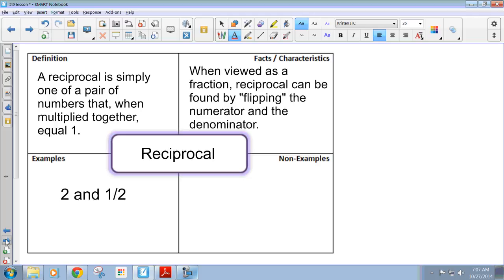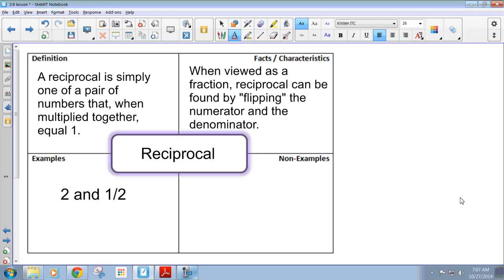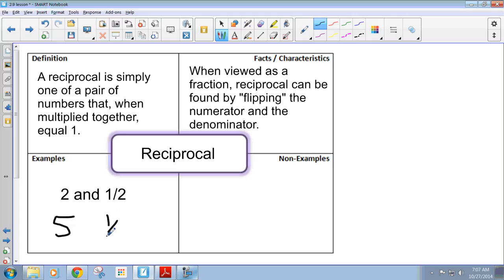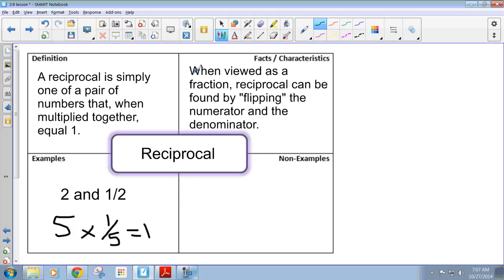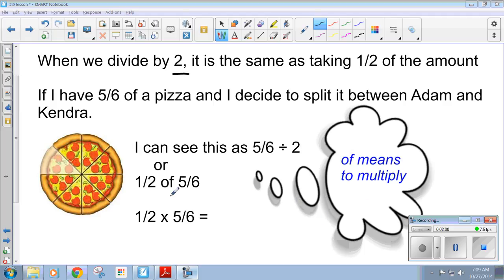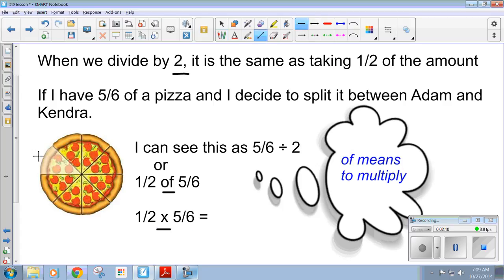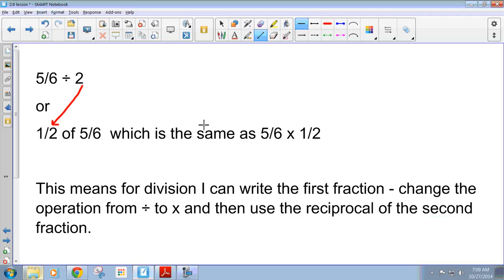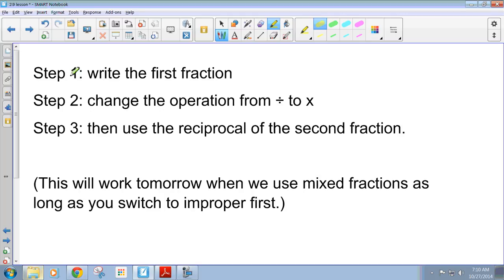2 9 video lesson